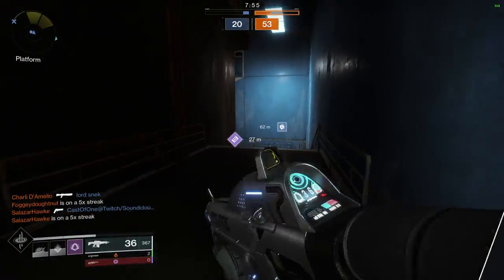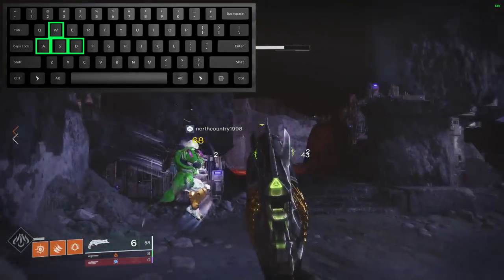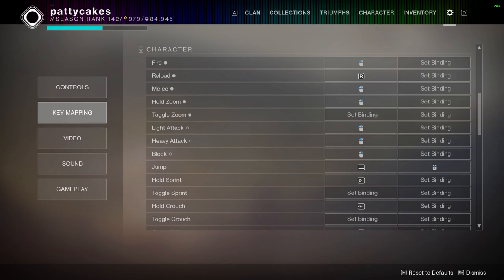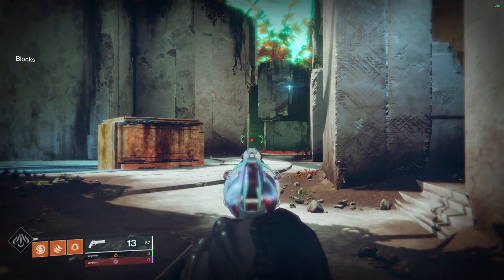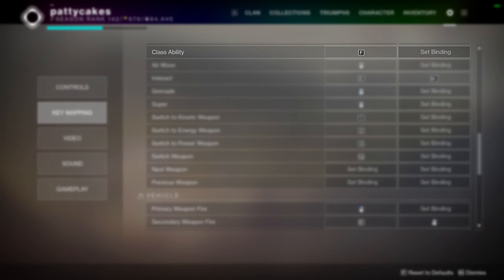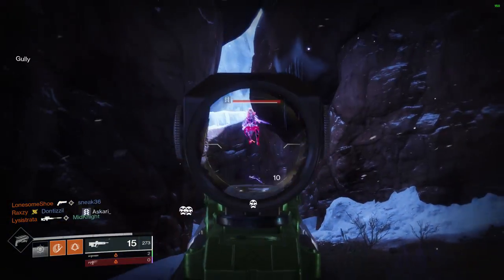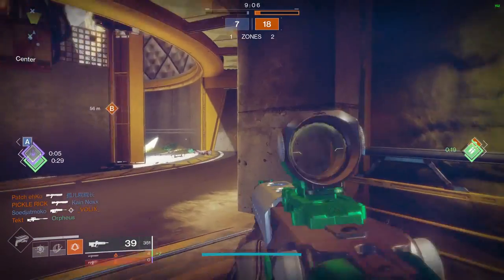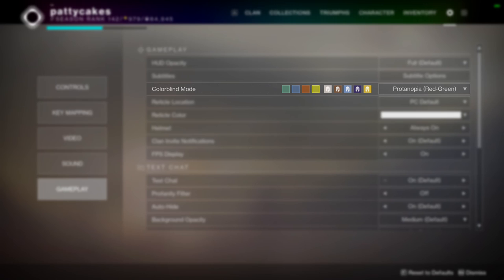The Best Destiny 2 Keybinds For Mouse and Keyboard (PC)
Setting up your keybinds is one of the most important steps when moving to Mouse and Keyboard on Destiny 2 PC. Choosing the right keybinds early can shave off a significant amount of difficulty when learning how to play on PC. These are the keybinds I've found to be most helpful after a few years of playing Destiny 2.

In this video, I tried to not only explain the keybinds I use personally, but also give some tips to help you choose your own best keybind setup.